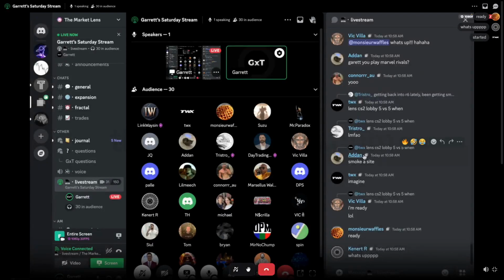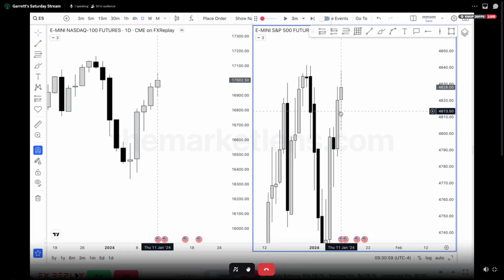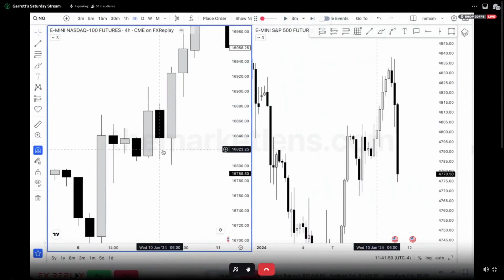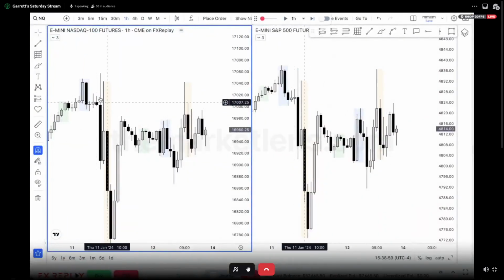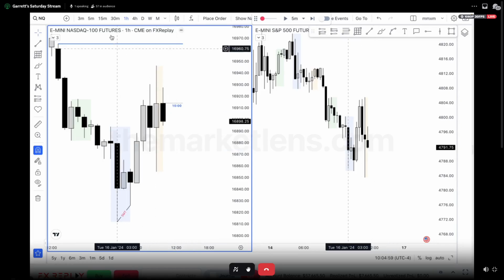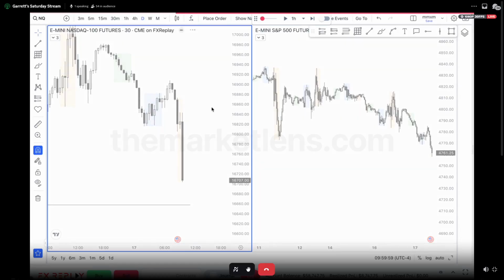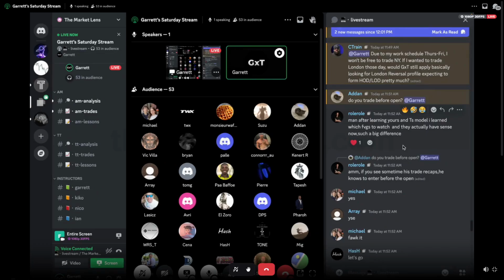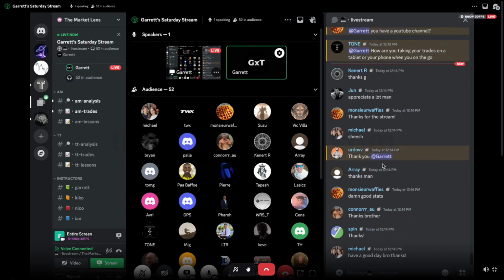G250315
15 Mar 2025
Backtest